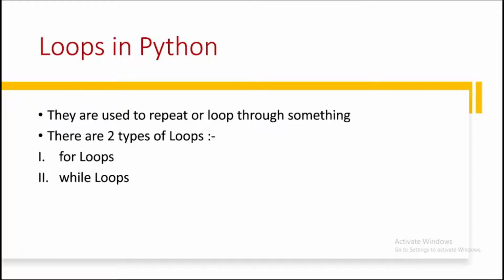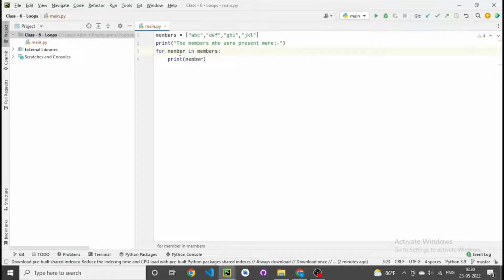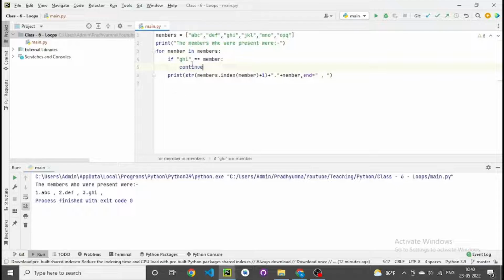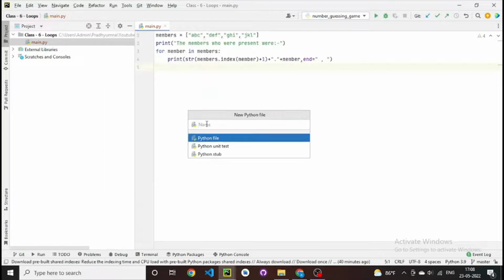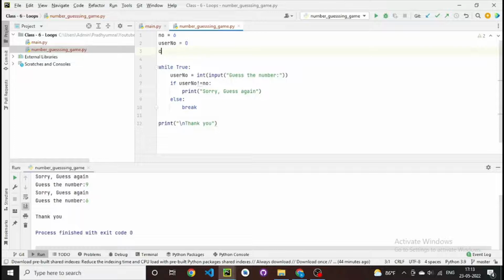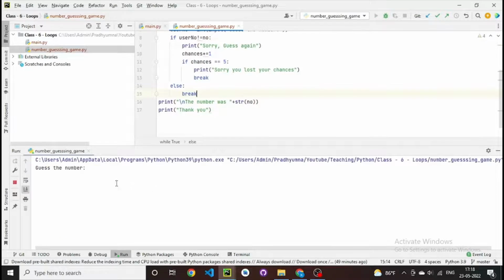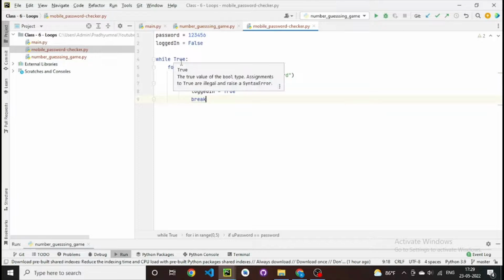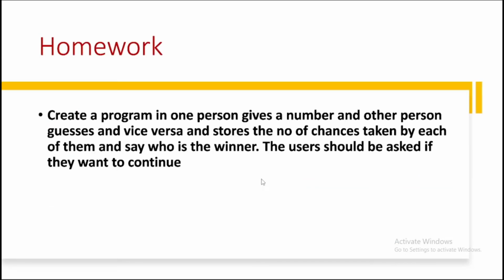Class 6 - Python Basics - Loops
Explore about Loops in Python and how to use them.

Video Content
00:00 - Welcome
00:16 - Homework
00:29 - Loops
00:45 - For Loops
01:17 - While Loops
01:44 - Nested Loops
02:04 - Birthday Members Lister
12:27 - Number Guessing App
22:53 - Mobile Password Checker
30:49 - Github
31:08 - Homework
31:52 - Fun Fact